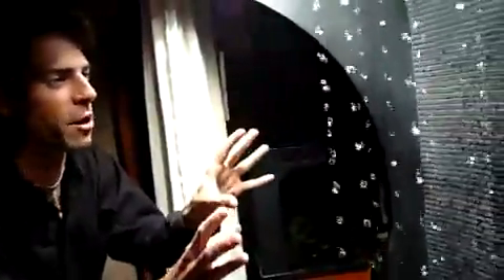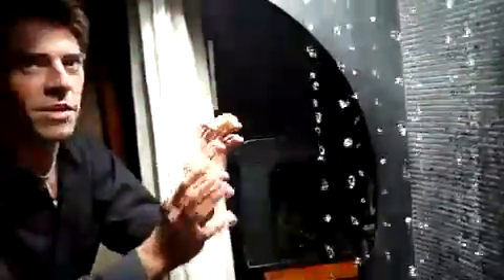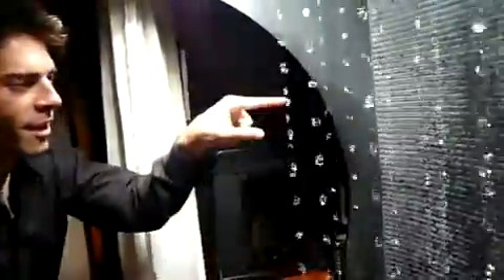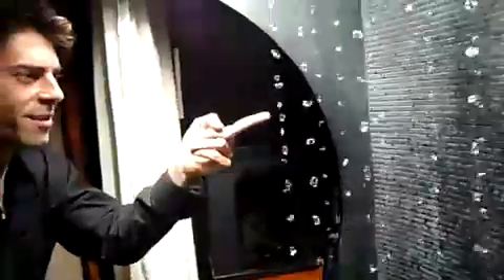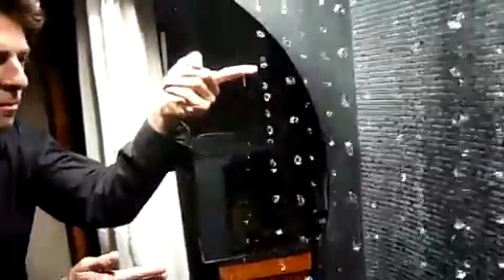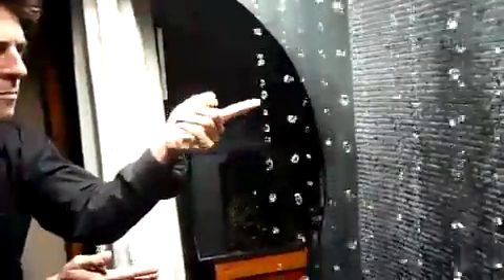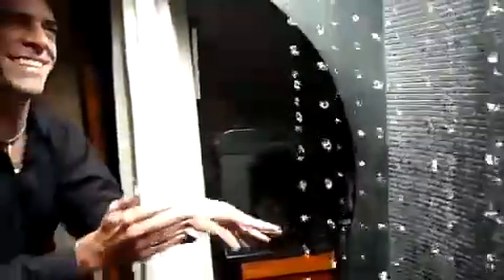Levitating Water / Levitující voda